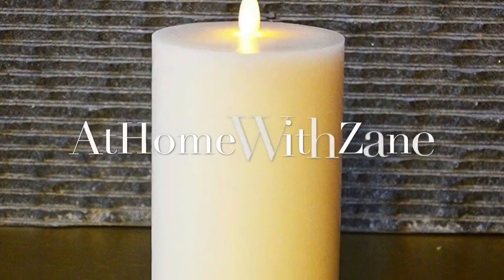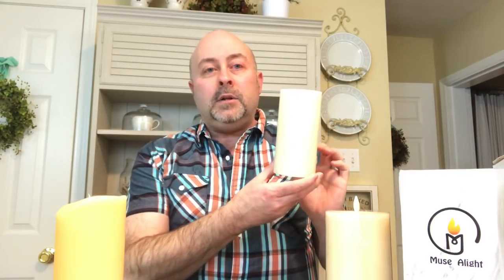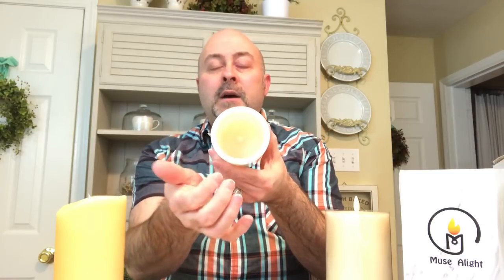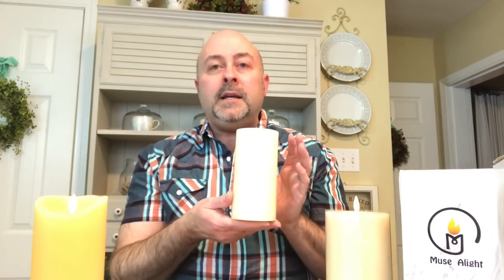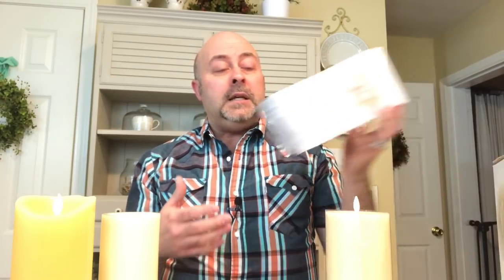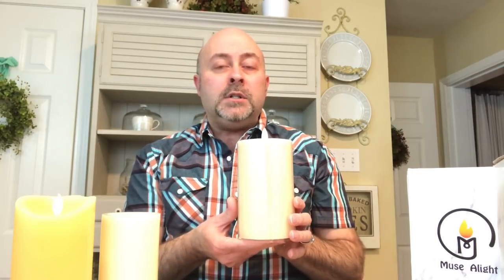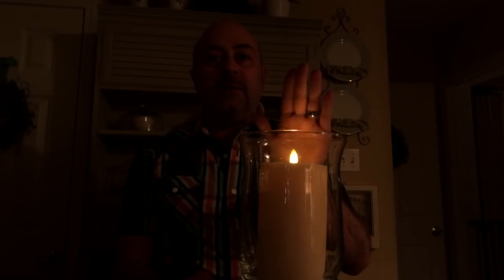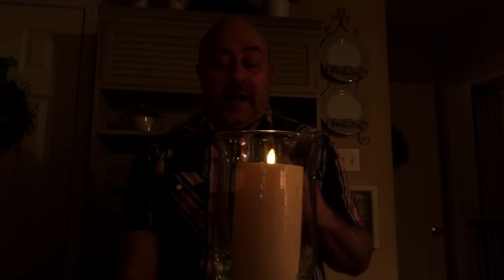Home Decor || GORGEOUS Flameless Candles || Things to Look For When Purchasing Flameless Candles